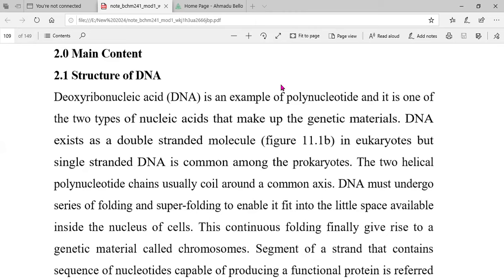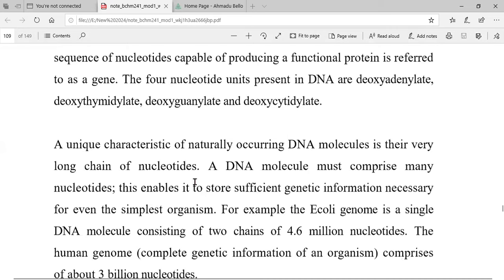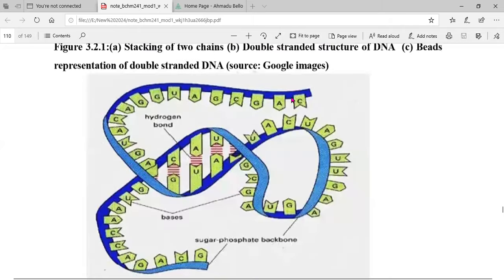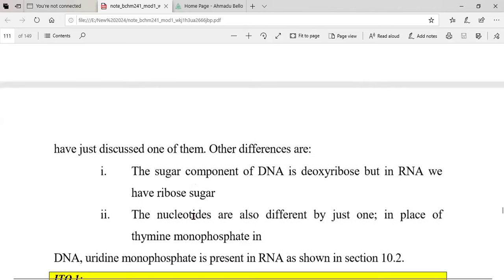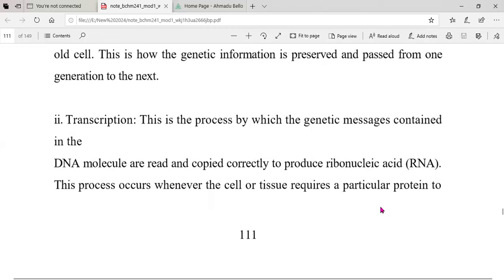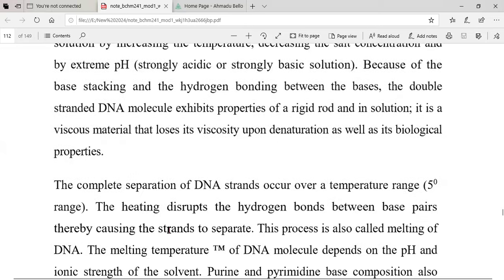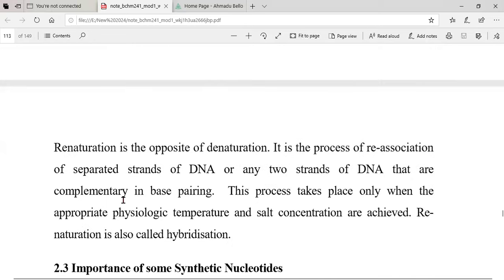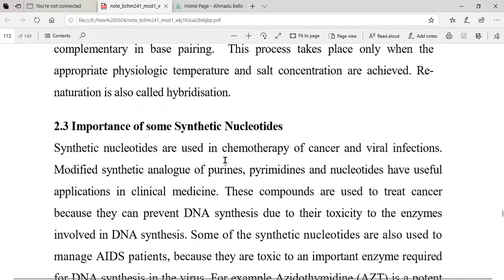Structure of DNA and RNA